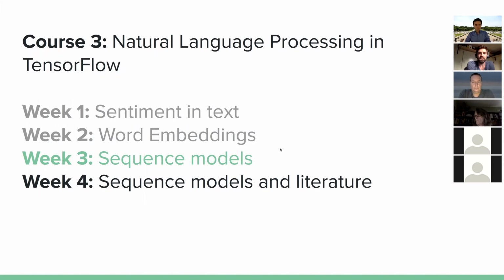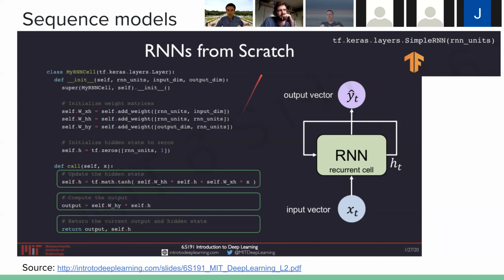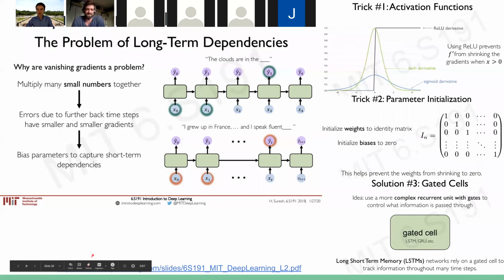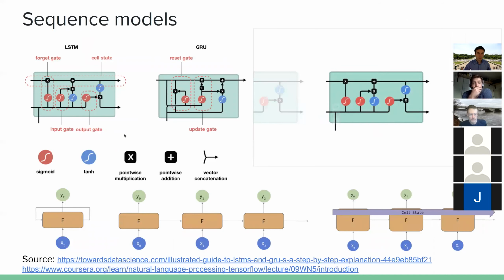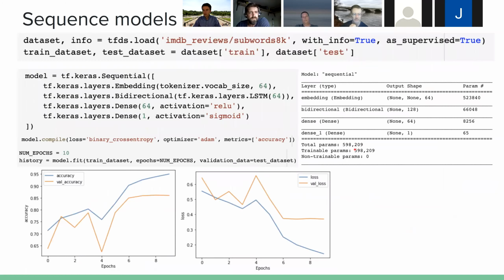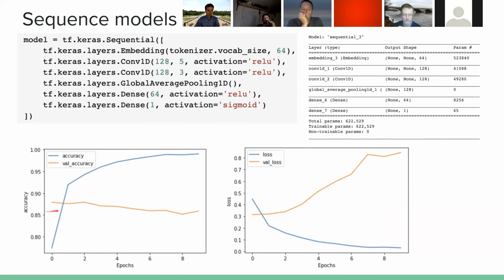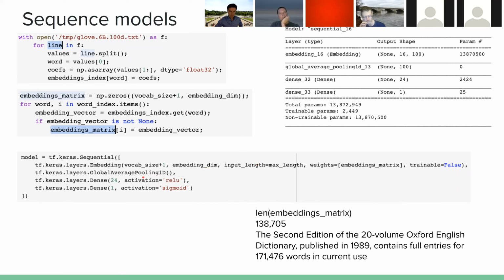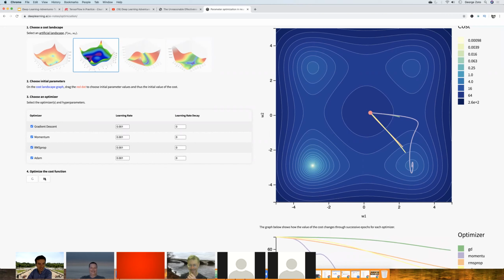NLP Tutorial: Sequence models, RNN, LSTM and GloVe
Deep Learning Adventures - TensorFlow In Practice - Session 7
Join us for our 7th adventure in Deep Learning! Just bring your curiosity and be ready to meet our growing community 😀We are taking Course 3 of TensorFlow in Practice Specialization available at:

Agenda:
- Introductions / Social conversations

- Course 3 Week 3 - Sequence models
In the last few sessions we looked first at Tokenizing words to get numeric values from them, and then using Embeddings to group words of similar meaning depending on how they were labelled. This gave us a good, but rough, sentiment analysis -- words such as 'fun' and 'entertaining' might show up in a positive movie review, and 'boring' and 'dull' might show up in a negative one. But sentiment can also be determined by the sequence in which words appear. For example, you could have 'not fun', which of course is the opposite of 'fun'. This week we explore a variety of model formats that are used in training models to understand context in a sequence!

- Deep Learning Trivia Game #4, feel free to practice, our live Trivia night is scheduled for Friday 6/5: